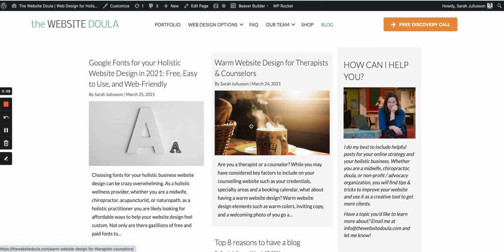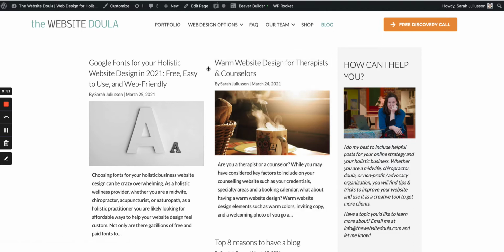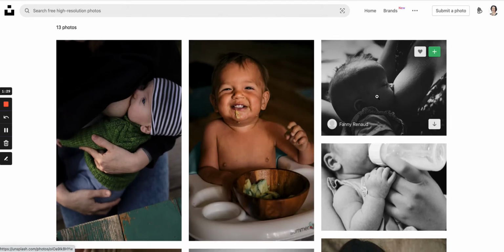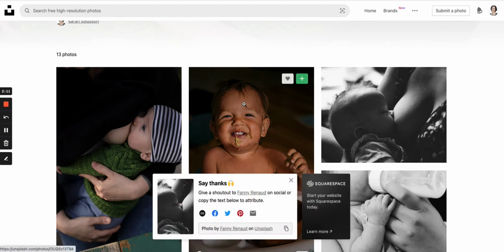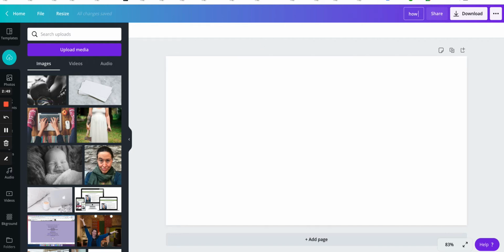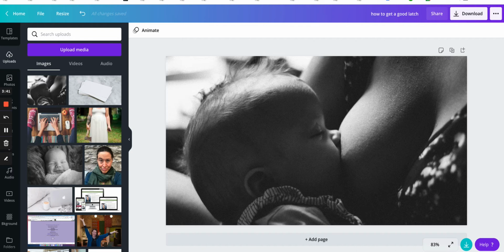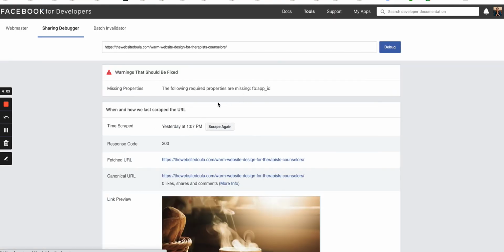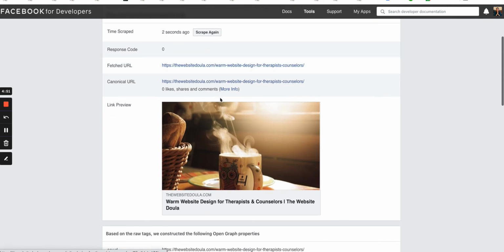How to create a featured image for your blog The Website Doula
Wondering how on earth other wellness websites manage to have a beautiful image accompany their blog post or website page shares on facebook? The secret is to create a featured image using Canva. Here is a quick tutorial showing you how to resize a featured image to the optimal size for facebook (1200px x 630px is a great rule to follow) and ensure that it will show up when you share a link to your post or page on social media.